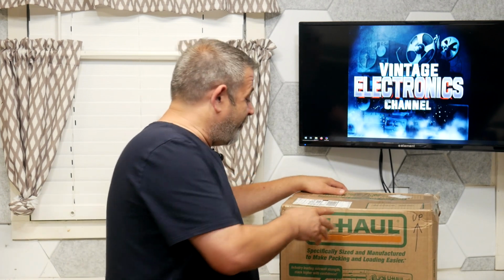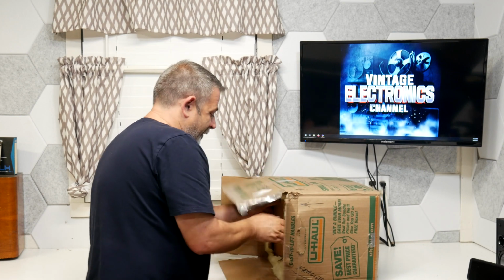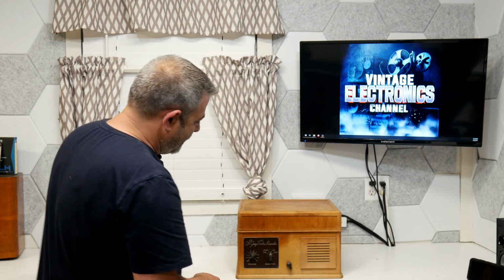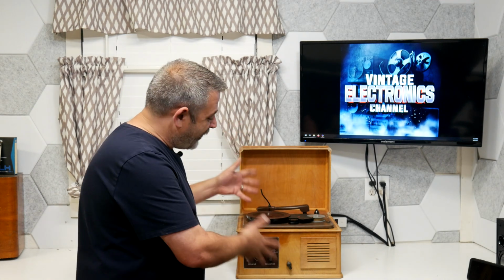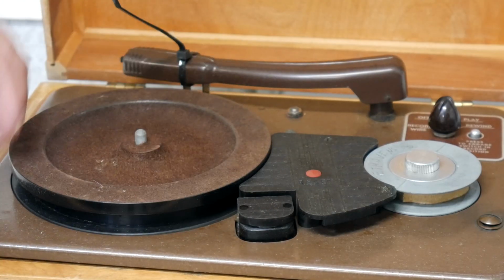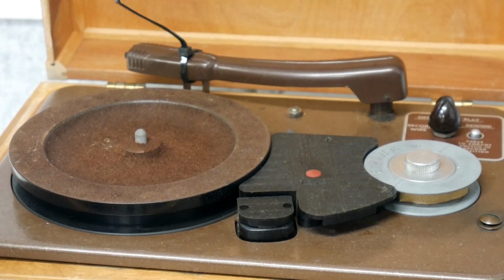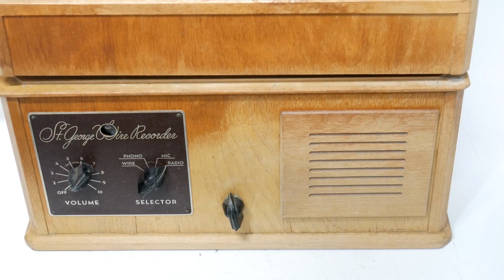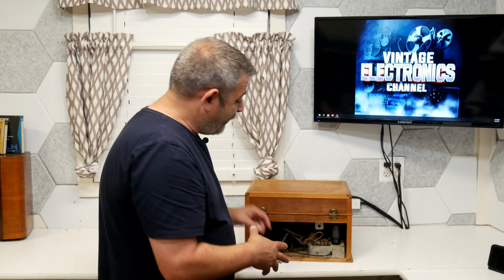Viewer Submission - Could this be The First Midi "HiFi" System from the 1940s?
Let's crack this box open together and see what a viewer has sent our way! Is it possible this St George Wire Recorder/Phonograph/Radio is the first incarnation of the "Hifi" Midi System ever? We're talking 1940's home recording tech today!